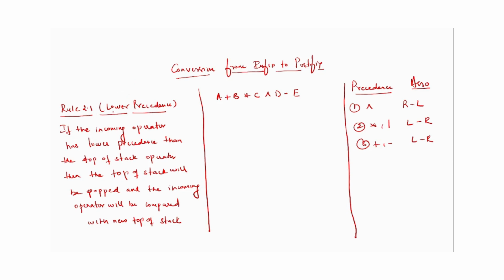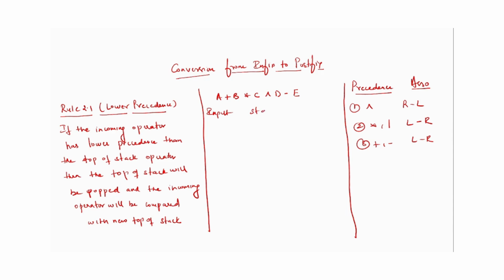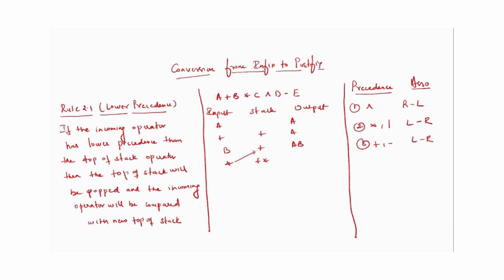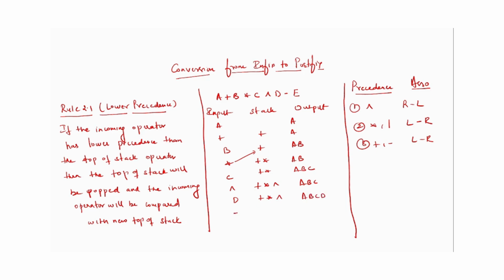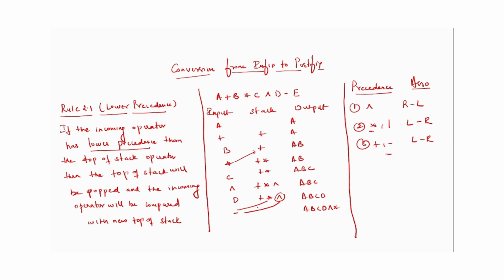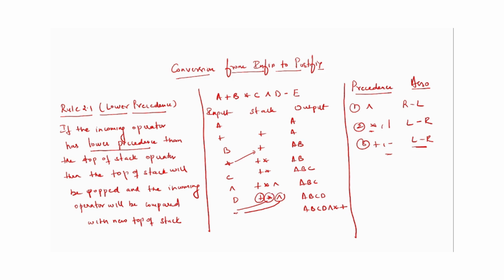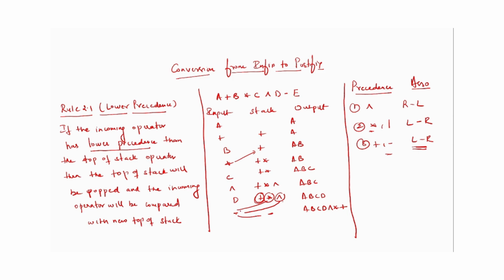Infix to Postfix | Rule 2.1 | Explained with Example | Data Structures and Algorithms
Rule 2.1 (Infix to Postfix Conversion):
If the incoming operator has lower precedence than the operator on top of the stack, then the stack operator is popped out first, and only after that the incoming operator is pushed into the stack. This ensures the correct evaluation order of operators based on precedence.